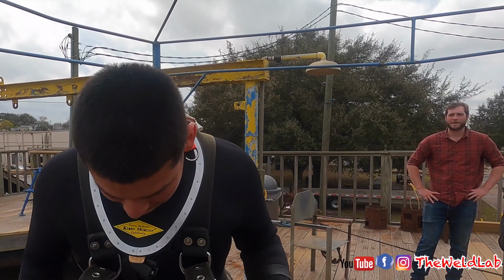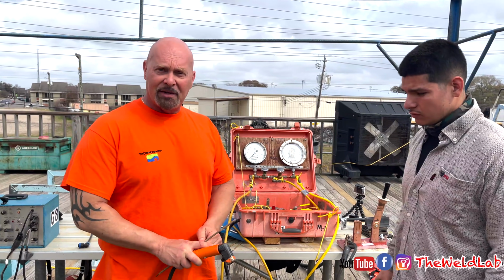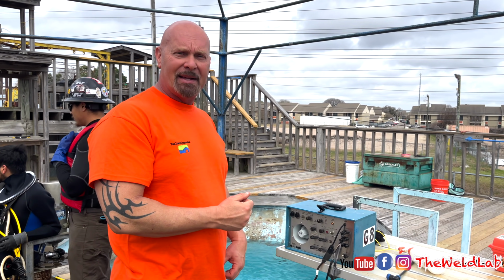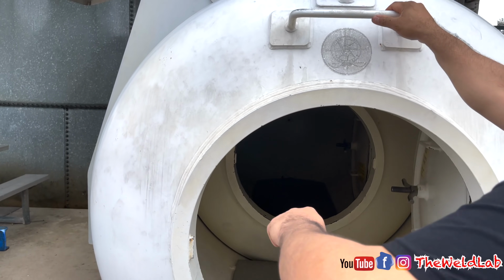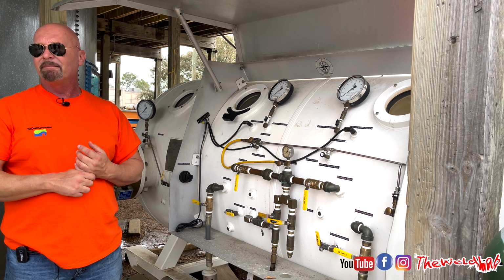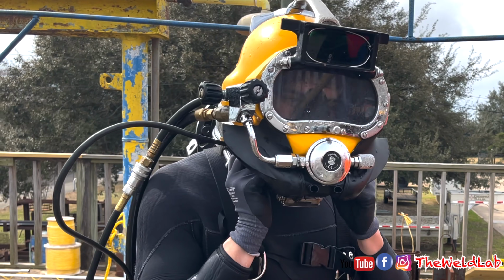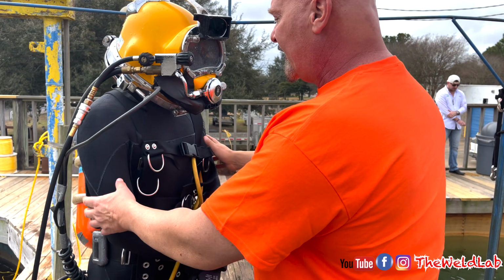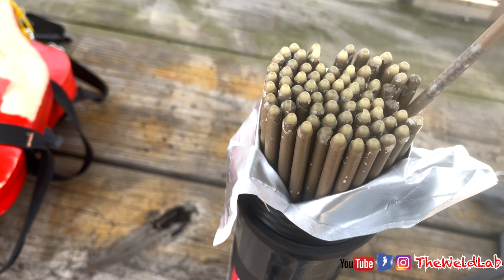Took My 1ST UNDERWATER WELDING TEST! Did I Pass?? The Ocean Corporation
Whats up everybody its ya boi Rico Today we went to @TheOceanCorporation  to do some underwater welding. They let me take a underwater welding test in the 4F position  using 1/8 stick. Did I pass? Lets find out!

Like my steel Toe Boots? check them out Double H
cowboy look square toe cant even. tell that are steel toe